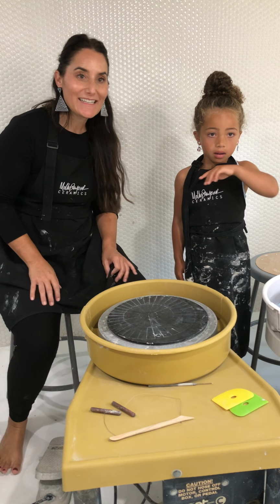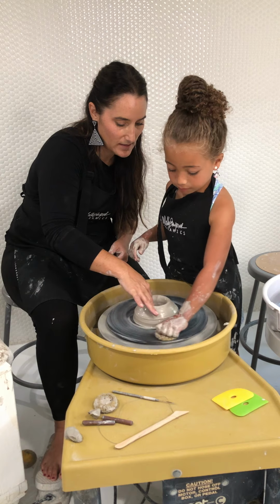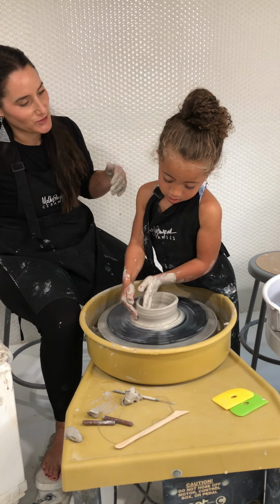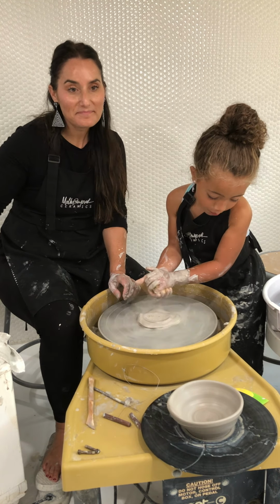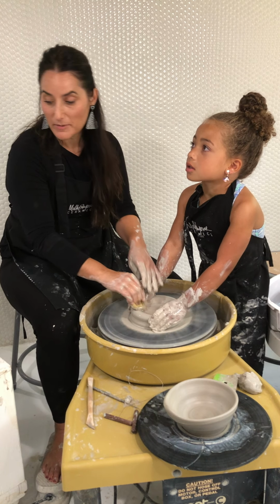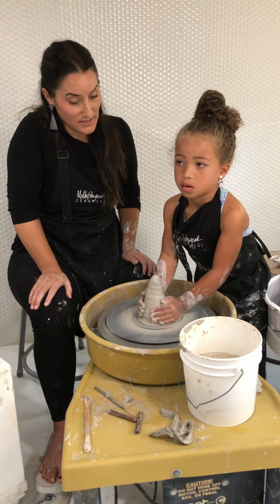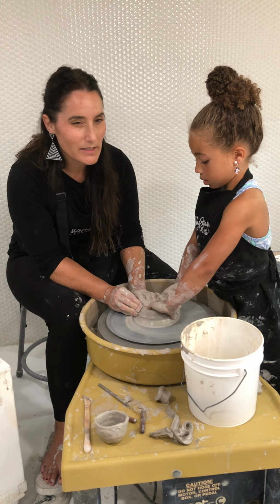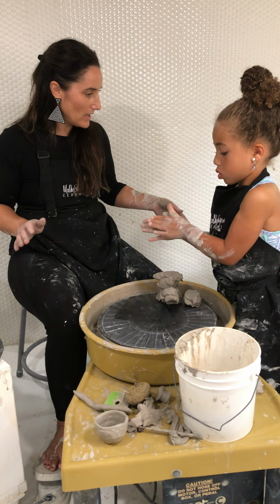How to throw pottery with tiny hands!!!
Aunt life is the best life!! Had so much fun getting my niece on the wheel for her first time!!!